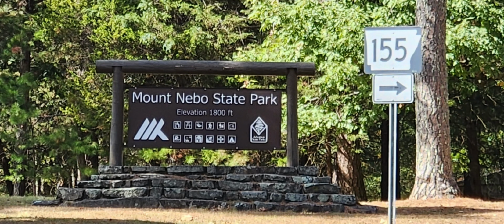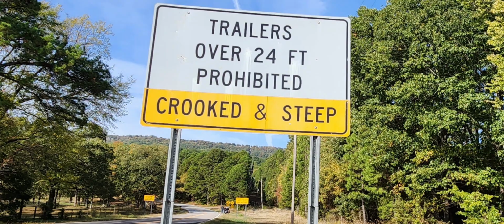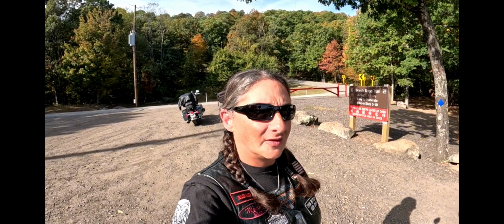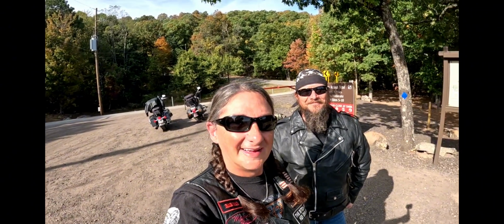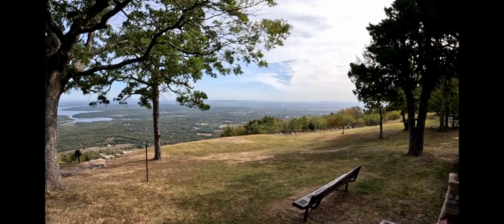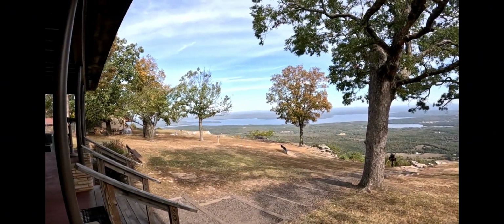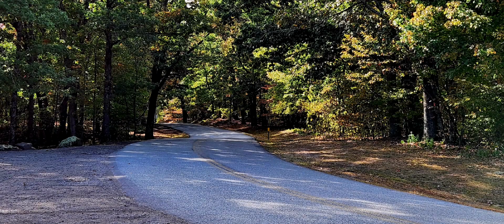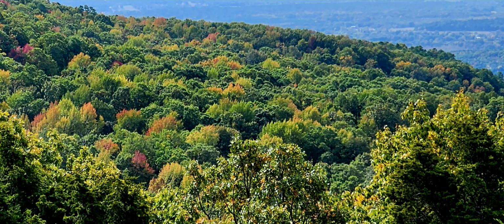2 Miles of Wild!